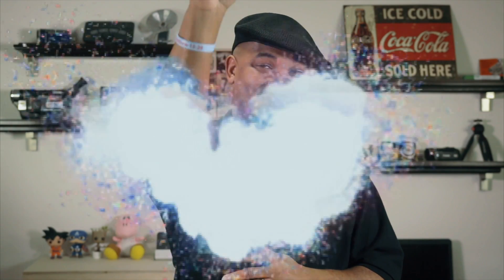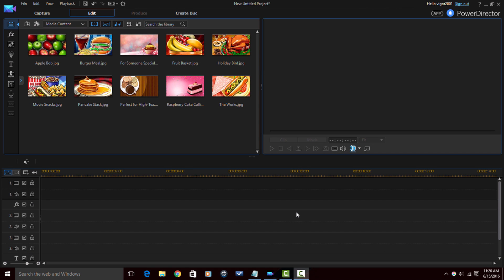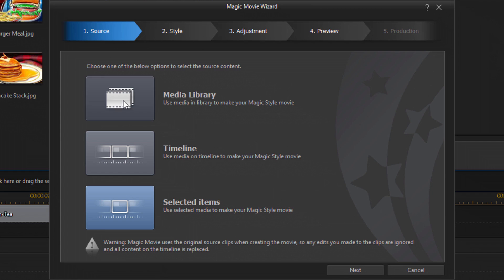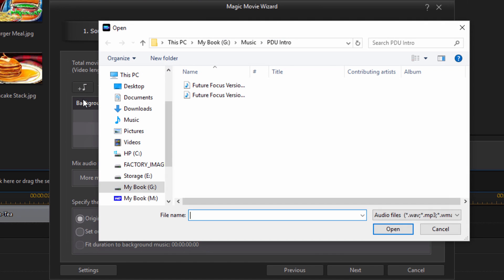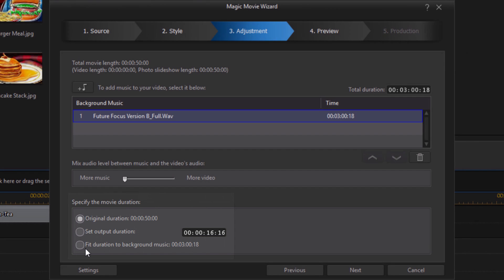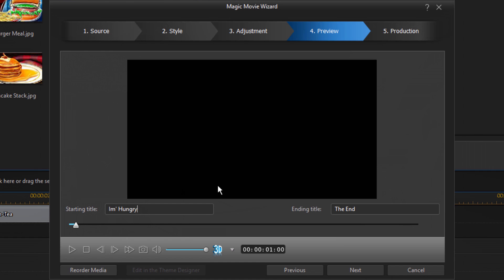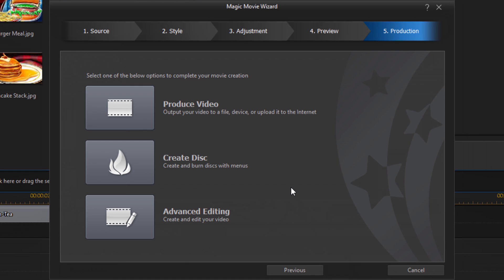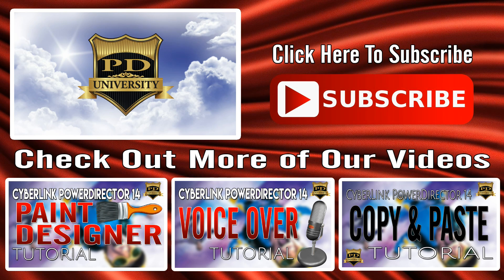Magic Movie Wizard Tutorial | PowerDirector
The PowerDirector 14 magic movie wizard tutorial shows users how to easily create a full video with a few mouse clicks. In this tutorial Maliek Whitaker shows you what each section of the magic movie wizard does and how to use each tool to its’ full benefit. The magic movie wizard lets users choose from all the library media, some of the library media, and the media in the timeline to create your movie. This can consist of whatever type of media you like, from videos, to pictures, to objects. After that you can select background music and tell the magic movie wizard how long you want the music to be. Choose between length of the movie or length of the music. After that you get some options to change the amount of effects that are applied to the movie, and what type or parts of clips are applied to the movie. When you finish making your choices you can preview the movie and go back to make changes to it if you like. This video will provide you with several tips for creating professional videos using the CyberLink PowerDirector magic movie wizard.

Title: Future Focus Version B
Composer: Joshua Mosley
Album: MusicBOX Collection 2
Publisher: Digital Juice Music, INC.

Title: Future Focus Version A Full
Composer: Joshua Mosley